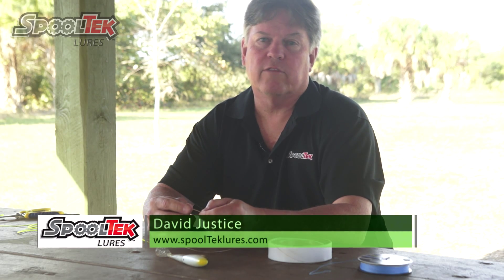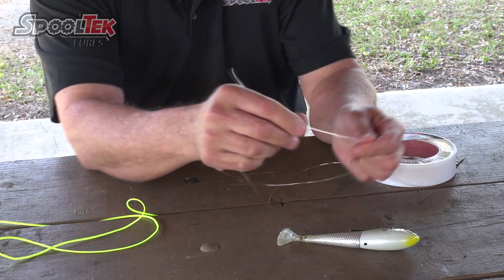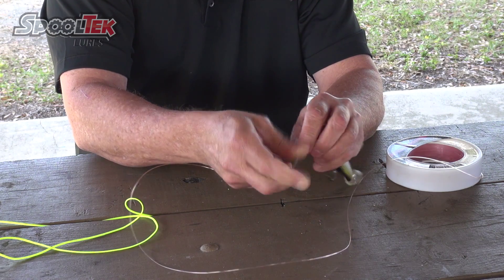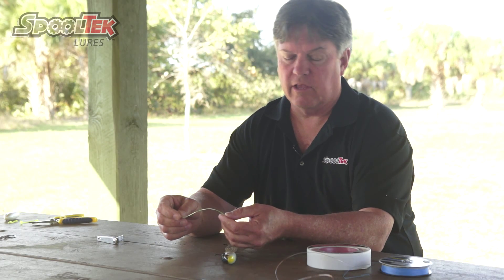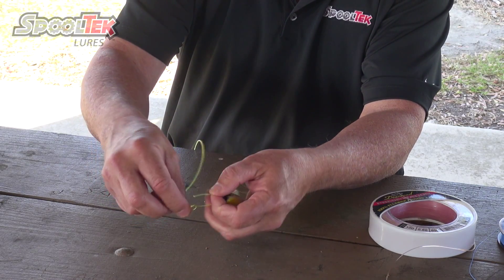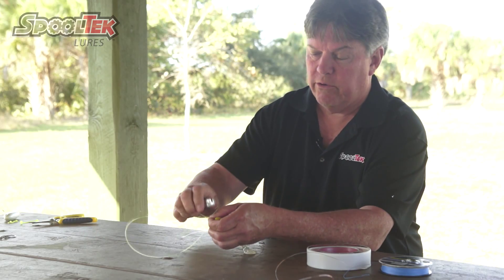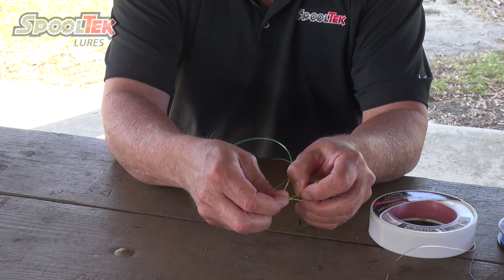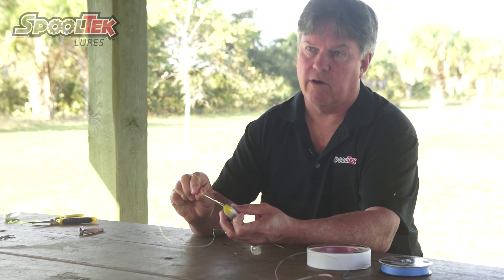Loop Knot by Dave Justice from SpoolTek